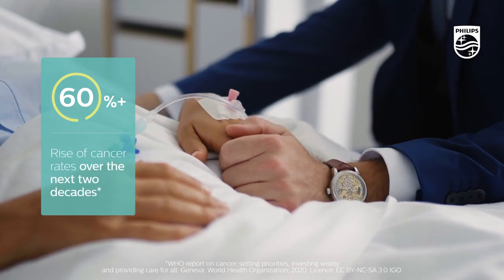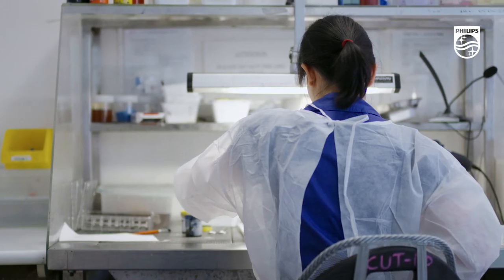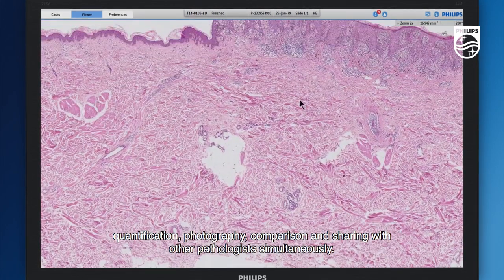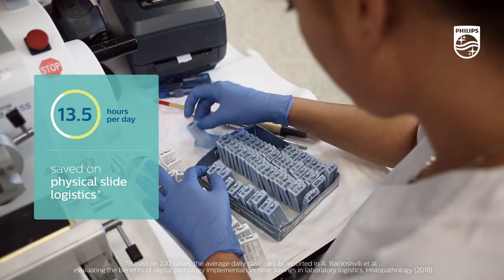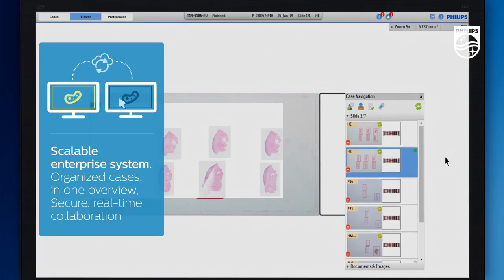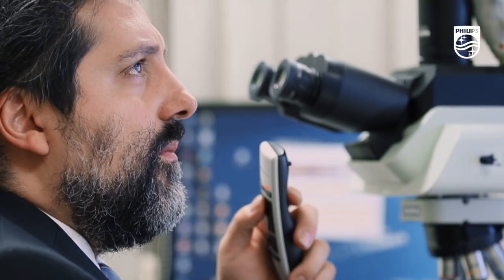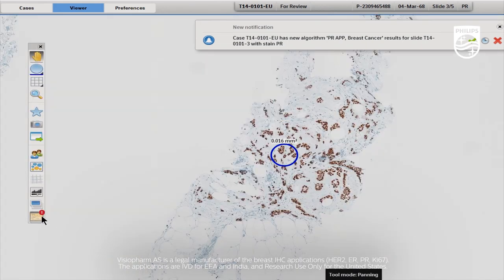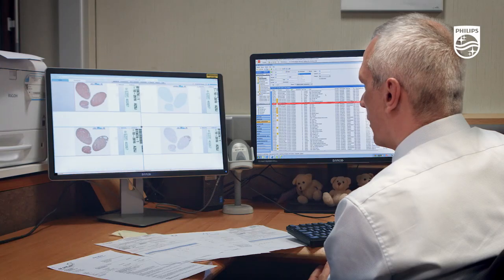Philips IntelliSite Pathology Solution.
Global projections of cancer are growing. While pathology is key to making the right diagnosis and delivering high standards of care, pathologists are facing multiple challenges.
Resource shortages, a growing complexity of requests and workflow inefficiencies contribute to the pressure.
With the increasing pace of change and demand for services, pathologists need to find new ways of working to futureproof the profession to deliver the best diagnosis.
Overcoming the inefficiencies of a traditional, glass-based workflow.

Digital pathology implies transforming the image the human eye perceives into a digital image, susceptible for analysis, measurement, quantification, photography, comparison and sharing with
other pathologists simultaneously. The Philips IntelliSite Pathology Solution takes pathology into the digital age, allowing you to boost production and efficiencies, get new insights that empower decision-making,
instantly connect with supporting experts in your virtual team and focus on things that matter most.
Already, clinicians report saving 13.5 hours a day on slide logistics, as in the digital lab, there is no need for physical slide sorting and distribution.

After slide production, the Ultra Fast Scanner enables fully automated, load-and-walk away scanning with minimal operational intervention.
Delivering diagnose-ready, whole slide images ready for dispatch and review within the Image Management System. Offering personalized worklists with all information organized in a digital slide tray,
designed to manage and assess cases efficiently and allow real time collaboration with subspecialists.

Surveys show with the Philips IntelliSite Pathology Solution, pathologists experience up to 25% productivity gain.
On average, 80% feel patient safety and quality of diagnosis have improved. And 100% prefers working digitally to the microscope.
The open ecosystem allows enhanced scalability in deployment and opens the pathway to computational pathology, with AI-based algorithms helping to boost efficiency and provide
new insights that empower you in your decision making.

""I can imagine that in some point we really get more information from tissue sections, because of the algorithms. So what we discuss now is taking over a small part of what the pathologist does. For instance finding tumor.
You can of course also think of an algorithm that gets information from a tissue sections that is beyond of what the human visual system can do. The computer can look at a section and get information
that we as humans just cannot do."" Prof Jeroen van der Laak

As your trusted transformation partner in bringing intelligence to your workflow, we help you to enhance patient care and increase productivity, for there is always a way to make life better.